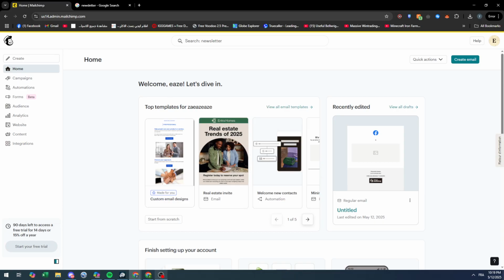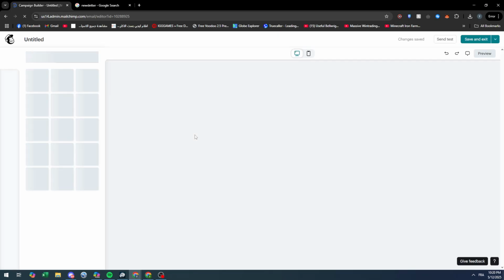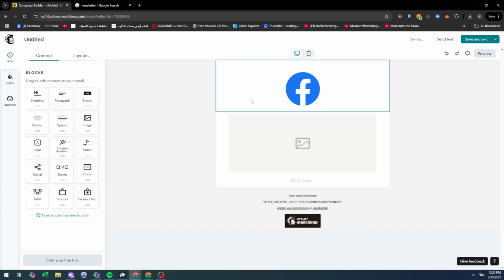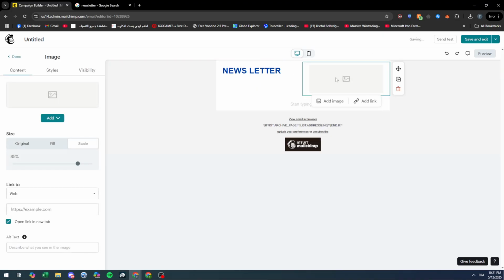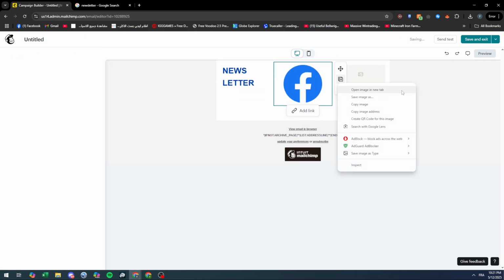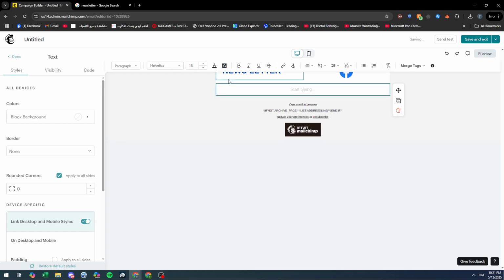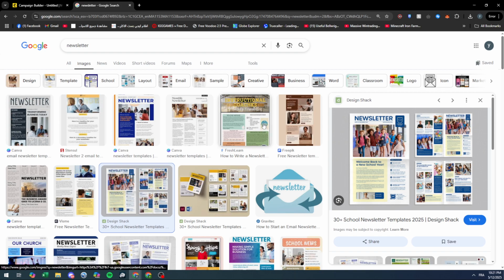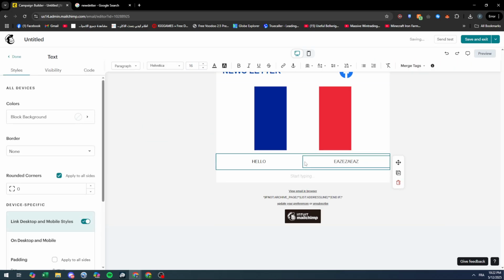How To Make Mailchimp Newsletter Tutorial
Today we talk about make mailchimp newsletter,how to use mailchimp,mailchimp tutorial,mailchimp newsletter tutorial,how to create an email newsletter,mailchimp newsletter